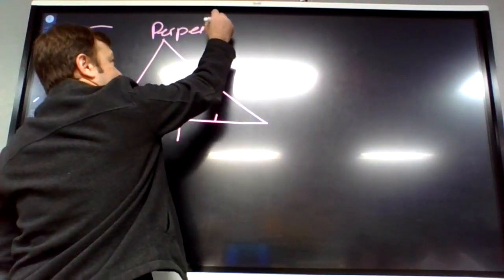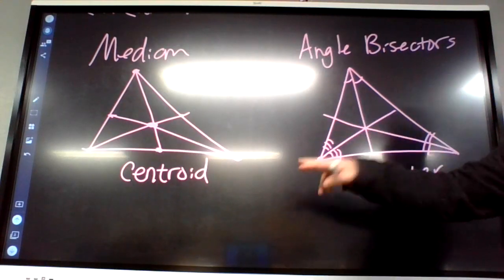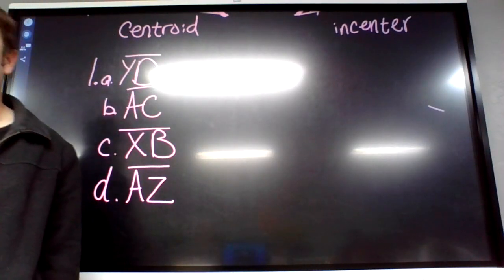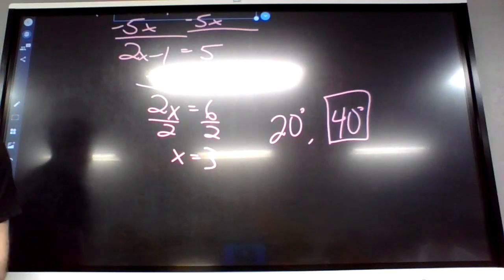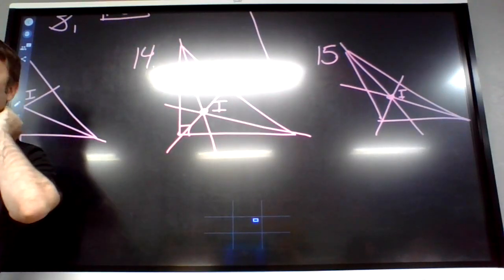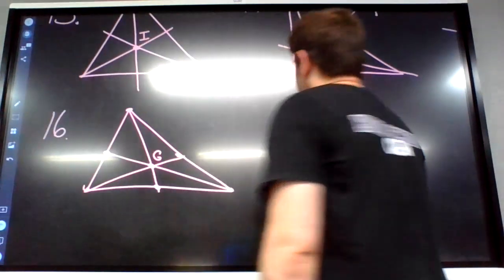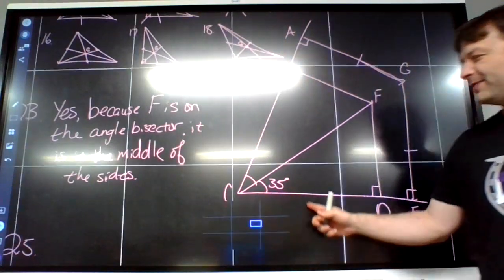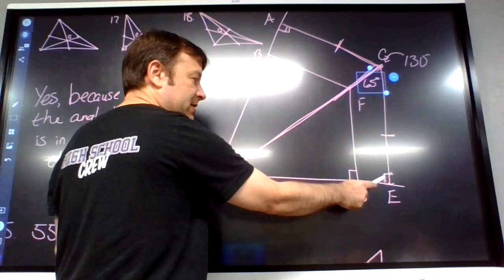Geometry pg 217